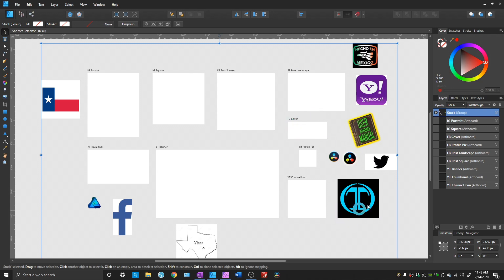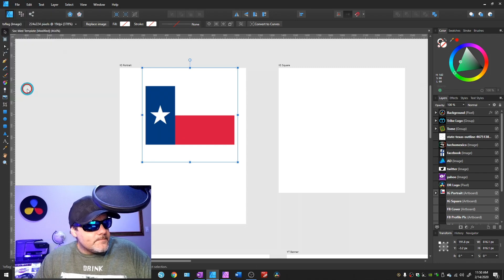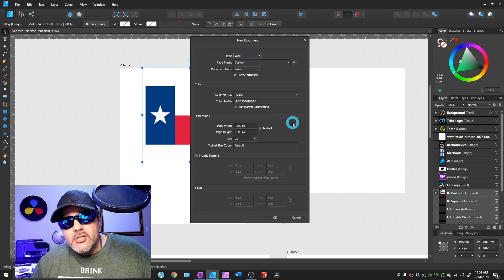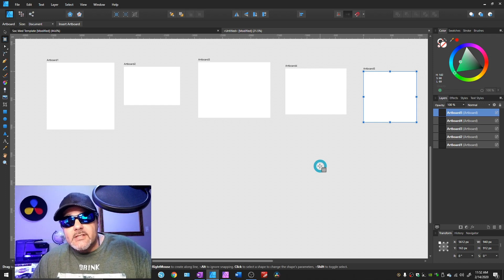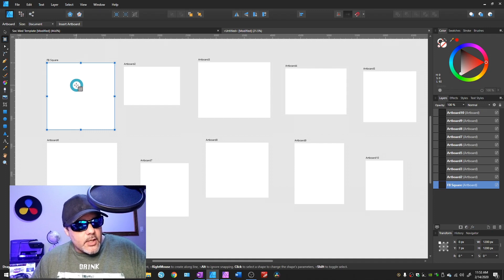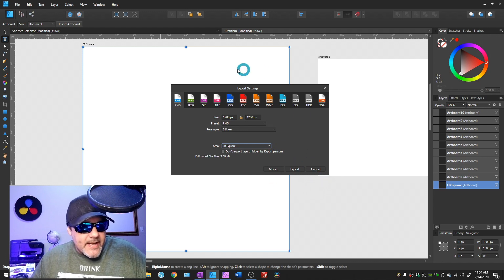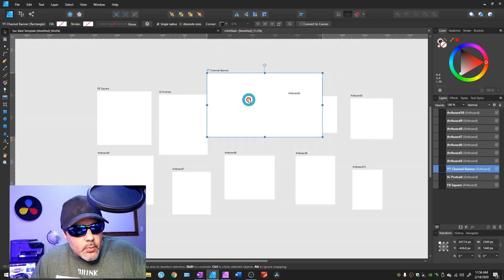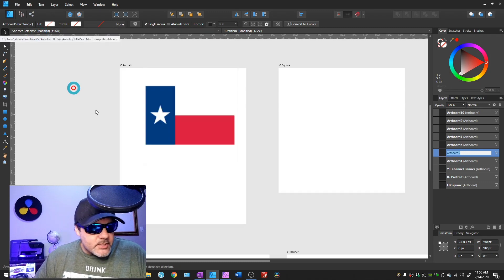All Social Media Templates in One File - Affinity Designer Quick Tutorial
Tired of having your social media posts getting cropped, or covered up in just the wrong places? Me too. This quick tutorial will show you how to use Affinity Designer to create one file with ALL YOUR SOCIAL MEDIA TEMPLATES. Just open it up when you want to make a post, choose your artboard and get to work. Then export with the size requirements guarenteed to be perfect every time! BONUS: You can also open the artboard file you created in Affinity Photo with fully funtional artboards. I hope you find it useful and please leave any feedback in the comments. Also, please excuse the horrible pixel noise in the first minute of the video. My recording setup is in the ICU.